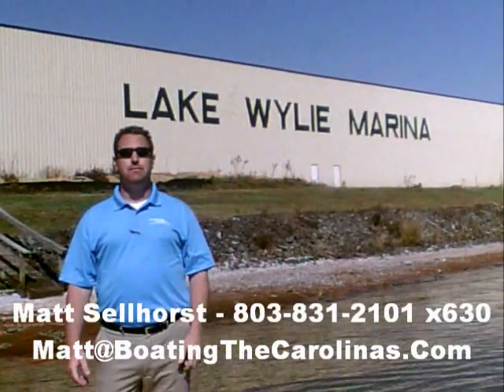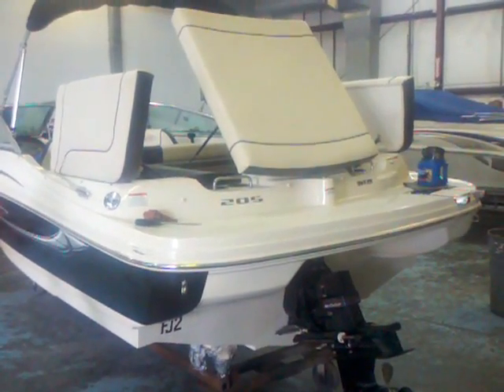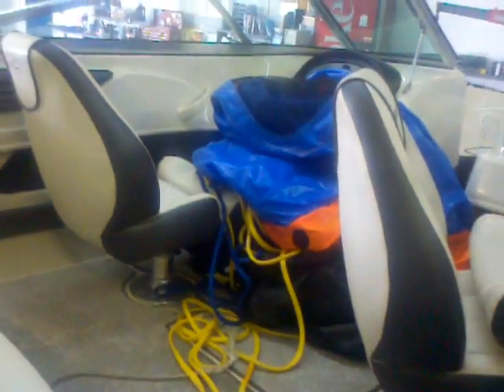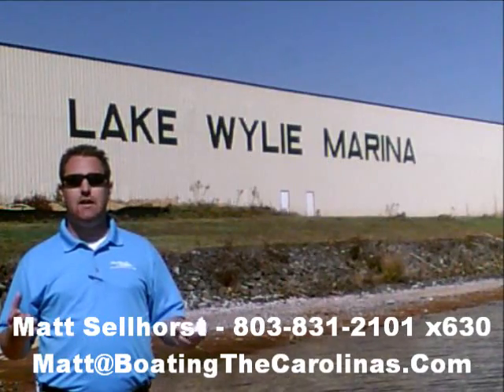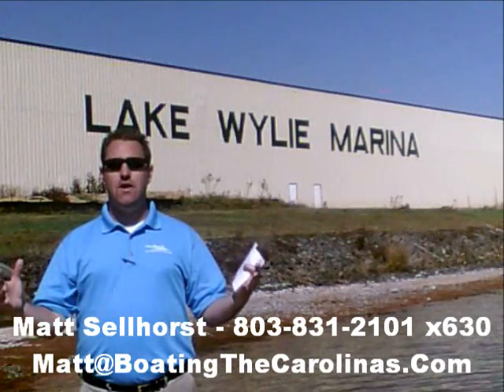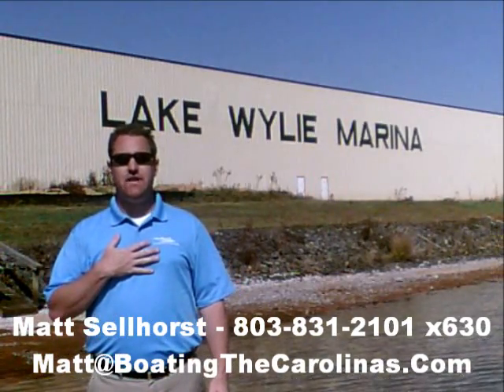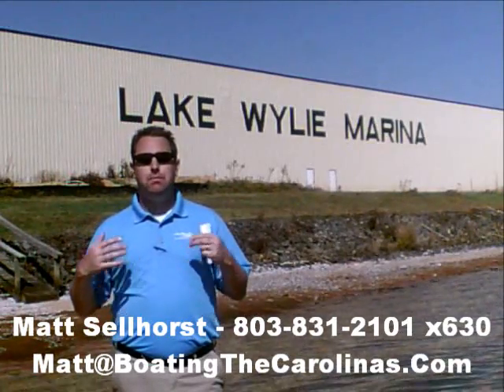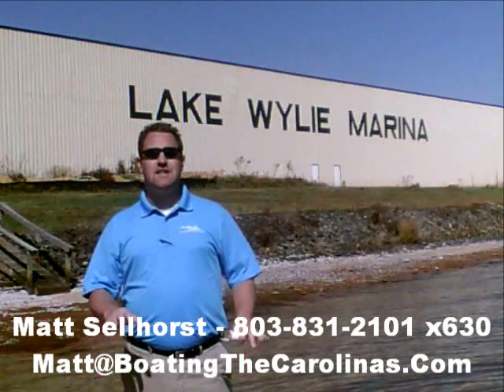2010 Sea Ray 205 Sport, Used Boat For Sale in Charlotte, NC at Lake Wylie Marina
2010 Sea Ray 205 Sport For Sale by Matt Sellhorst and Sea Ray of Lake Wylie Marina a Boating Industry Top 100 Boat Dealer just outside of Charlotte, North Carolina.

This boat is perfect for boating families looking to buy from a Sea Ray boat dealer focused on family boaters.  It is equipped with a MerCruiser 5.0 MPI (260HP) engine and looks great.